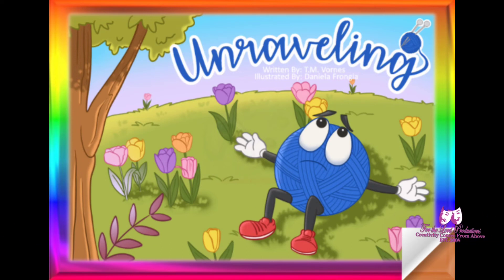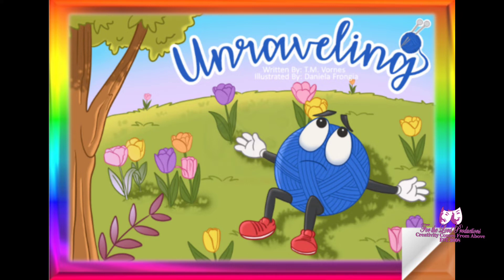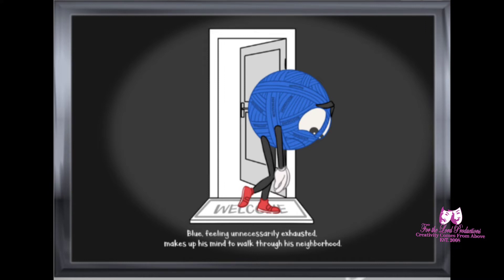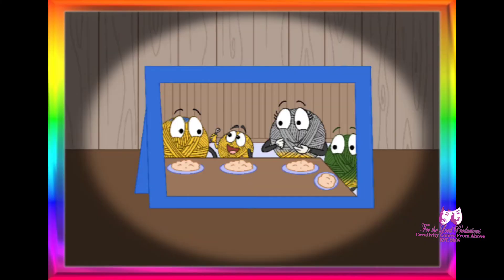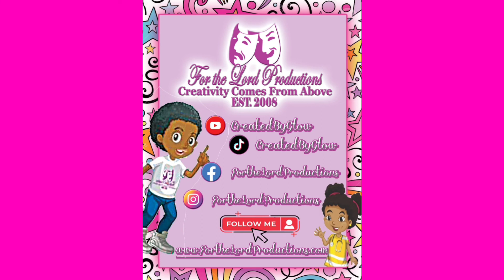Unraveling (Book Review)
This is a no cost book review of Unraveling by TM Vornes.

Visit TMVornes.com to purchase this book😊

For information on how you can get your book reviewed at no cost Visit FortheLordProducions.com👑